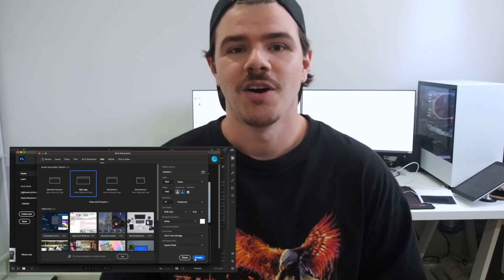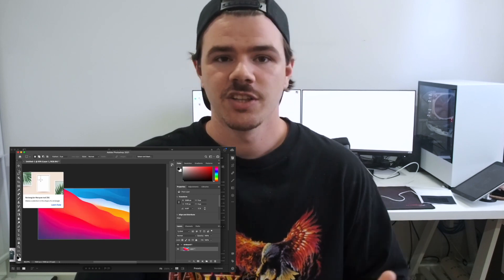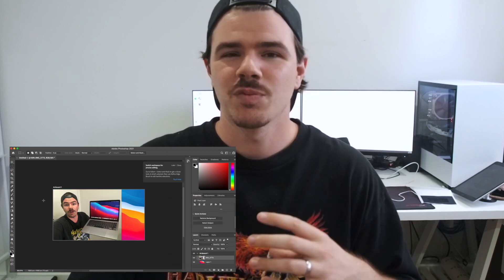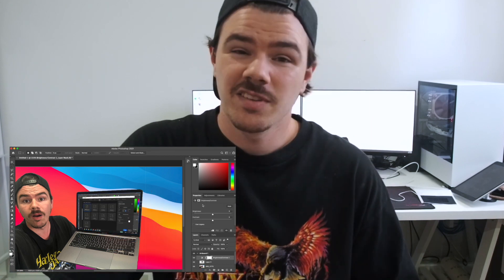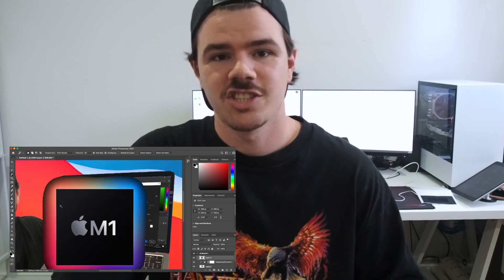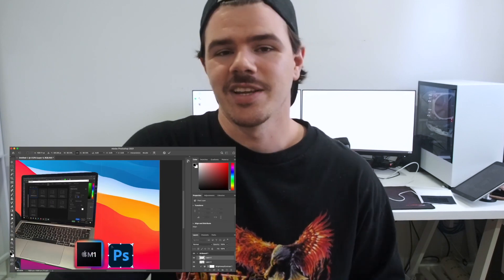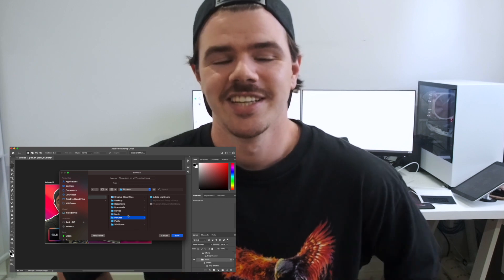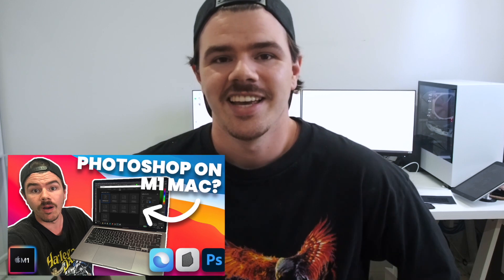PHOTOSHOP on the NEW M1 MacBook Pro | Does it work?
▶ Get in the comments, let me know how you're doing, any ideas, feedback